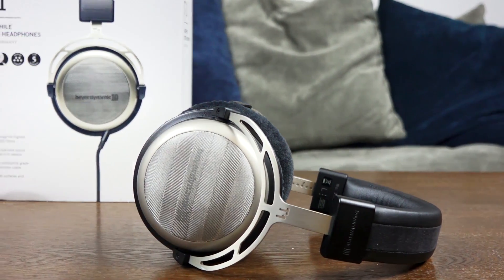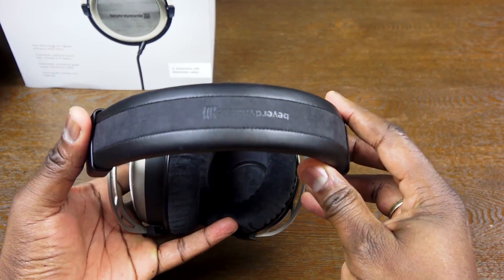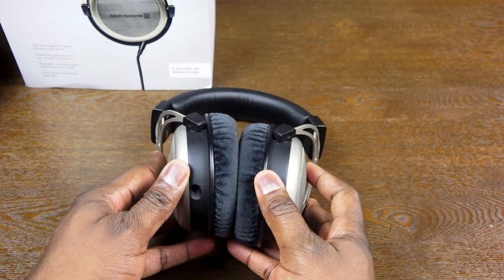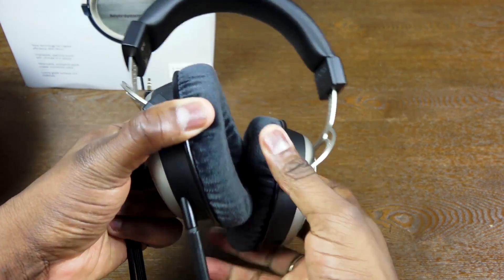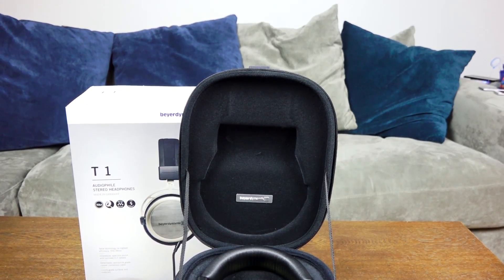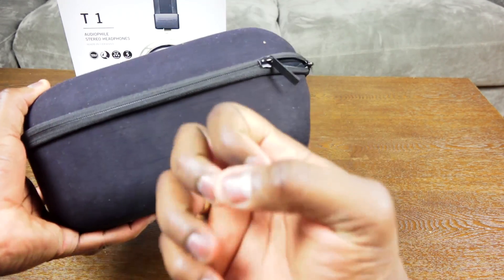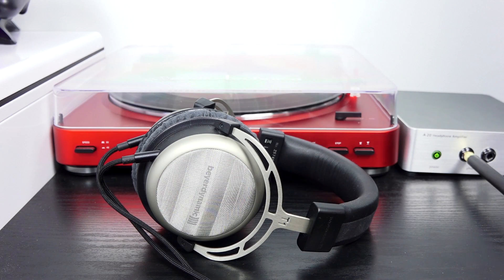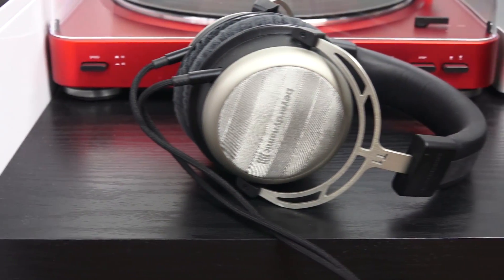Beyerdynamic T1 2nd Gen Headphone Review: Master Class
This is an audiophiles dream, the Beyerdynamic T1 2nd Gen are incredible headphones that truly provide the rich audio experience that you solely require

And here’s where you can find more of the Boored family!